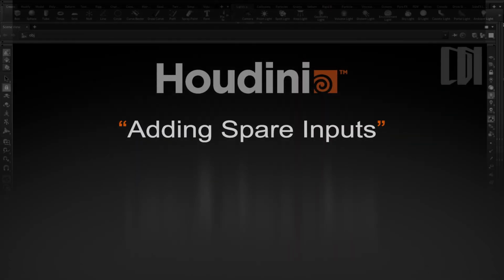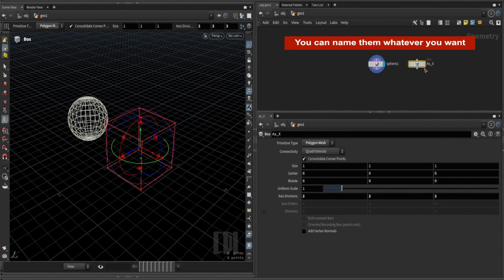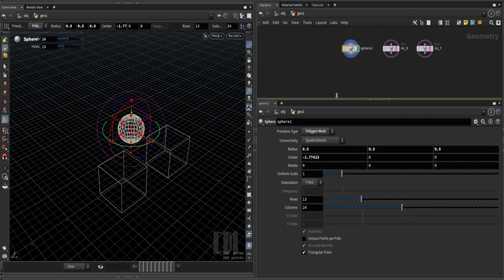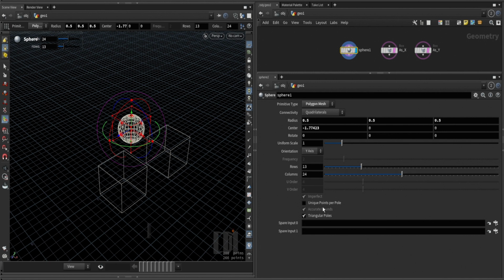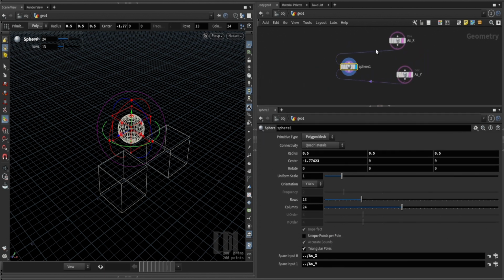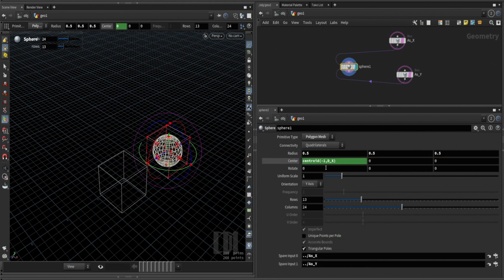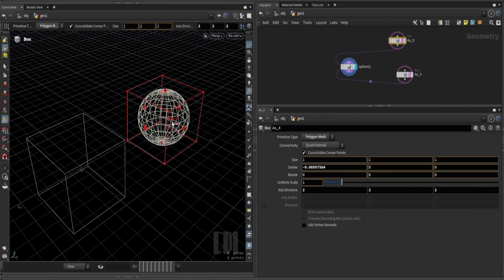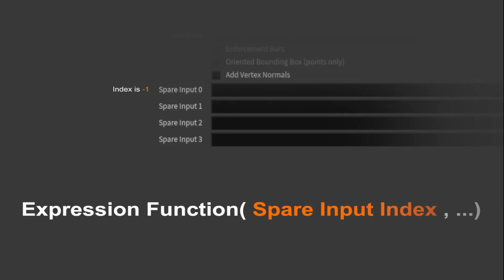Houdini Tutorial: Adding Spare Input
In this quick tutorial, I demonstrate how to add spare input to geometry (from the parameter edit menu) and access them inside expressions.